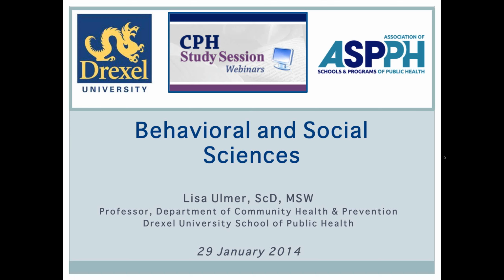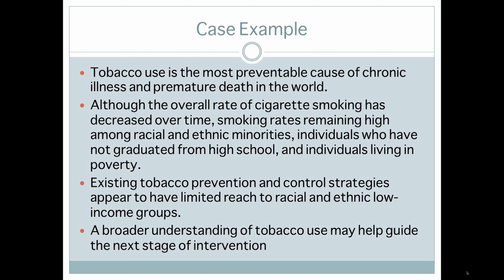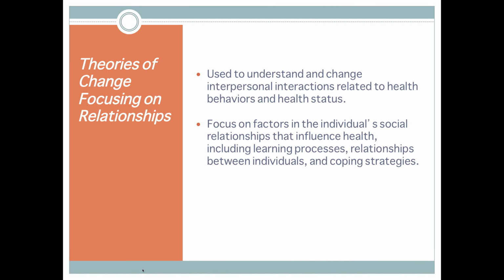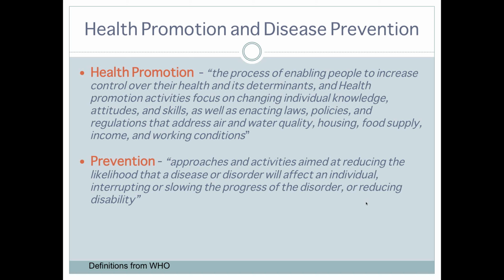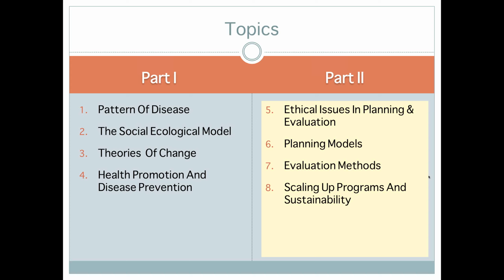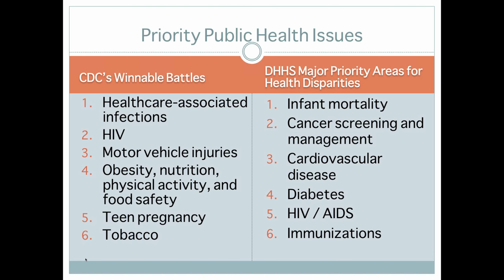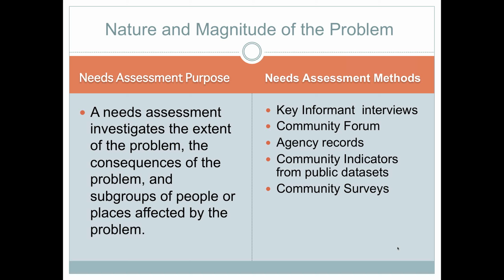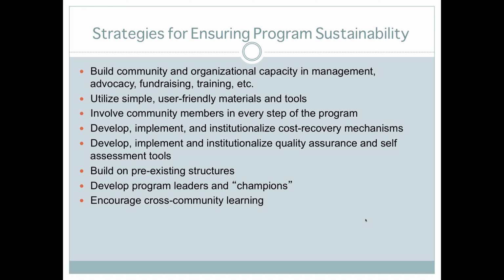CPH Review Session - Behavioral and Social Sciences Review Session